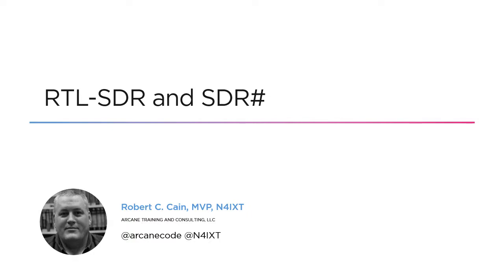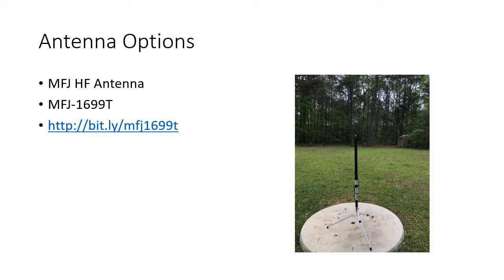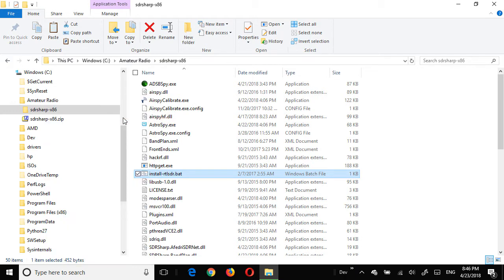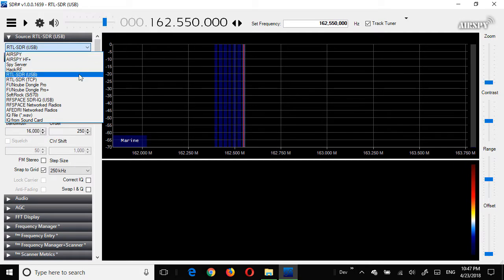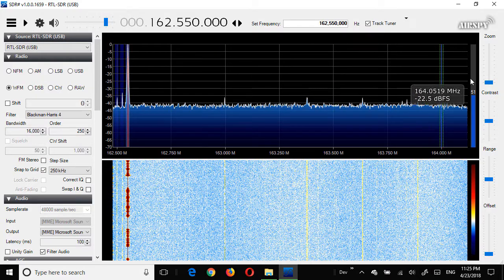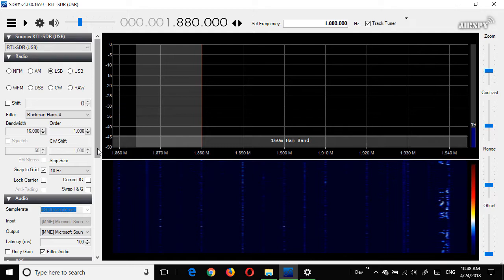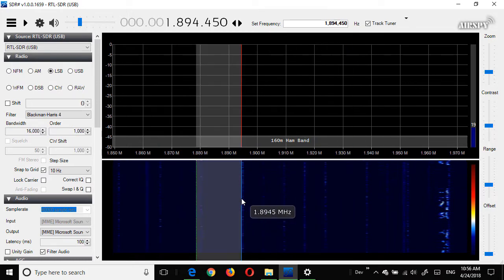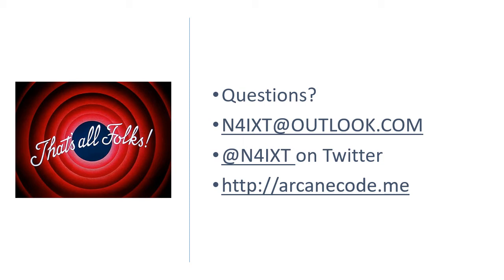Using the RTL-SDR dongle with the SDRSharp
Use the RTL-SDR dongle with the SDRSharp software to turn your computer into a radio receiver